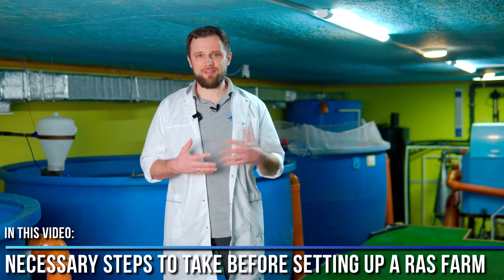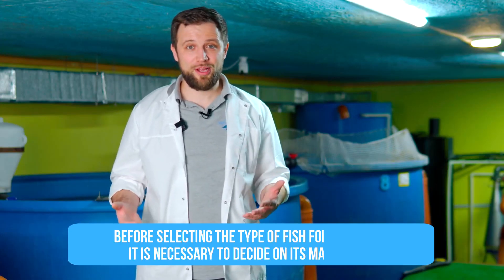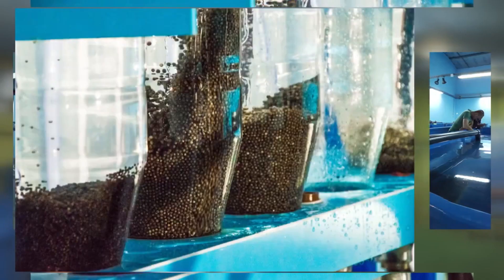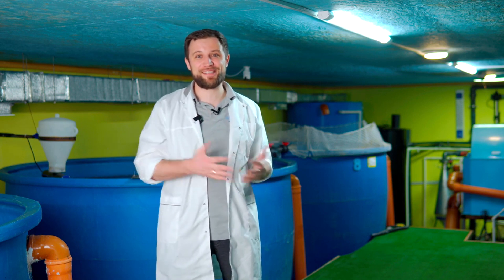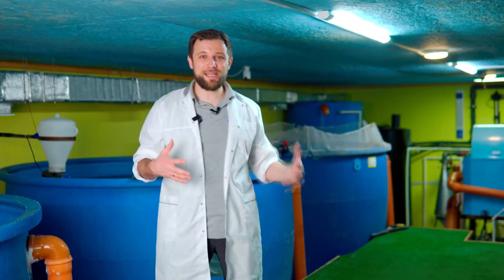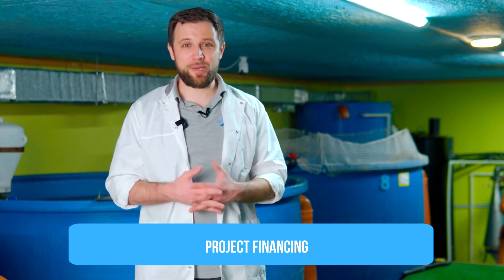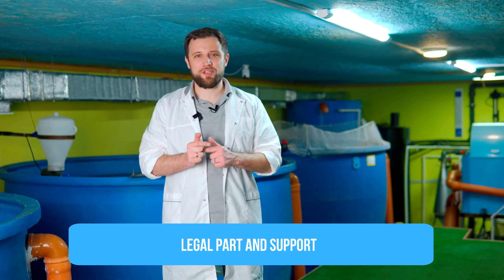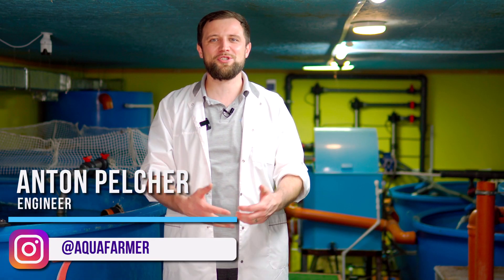What MUST BE DONE Before BUILDING A RAS FISH FARM | How to Start Your Own BUSINESS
In this video, engineer Anton Pelcher, who has been engaged in the construction of fish farms for more than 10 years, will tell you about the necessary steps that must be taken before the construction of a fish farm. What are the steps to take before building a fish farm? What do you need to do first to make your fish farm work as you planned? What are the nuances when planning to build an RAS farm? About this and much more in this video! Enjoy watching!